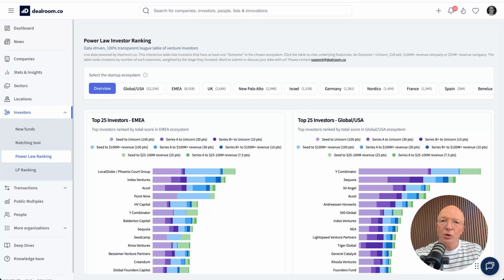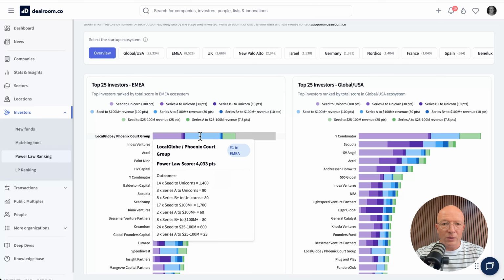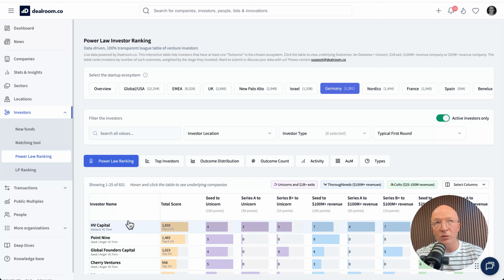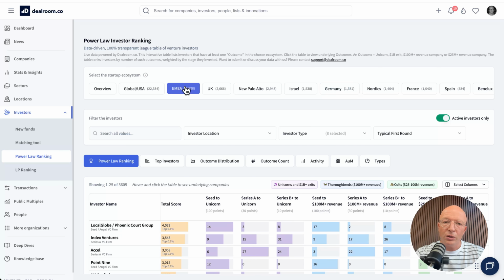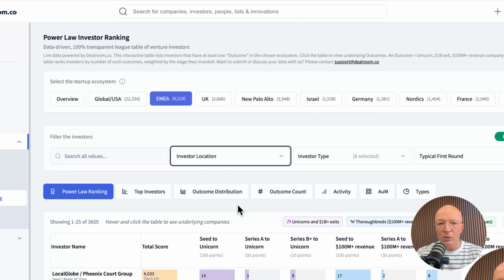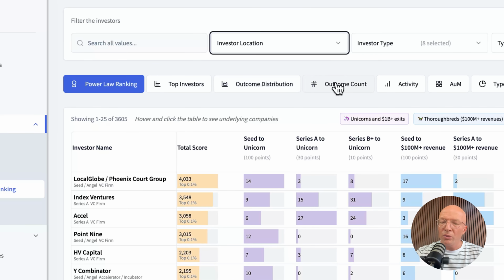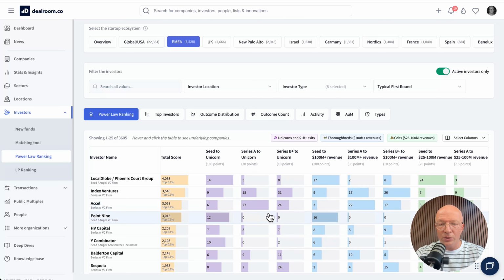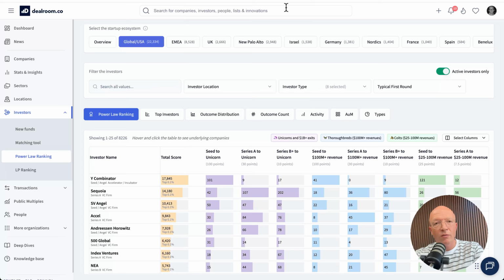Power law Ranking - Explained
​How to compare 22,000 investors on fundamentals and outcomes, on Dealroom.

Dealroom is the source of record on startups, innovation, high-growth companies, venture capital and tech ecosystems globally. Dealroom is a trusted source of innovation data and predictive analytics, used by leading venture capitalists, corporates and governments, to discover the world’s most promising companies.